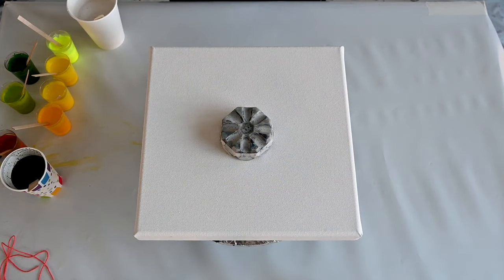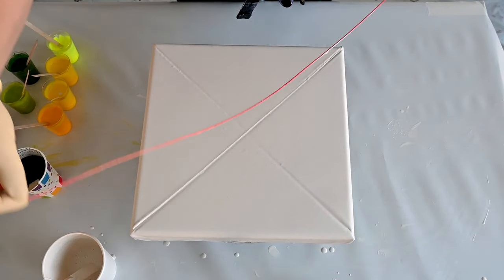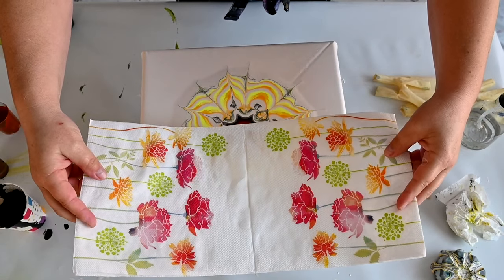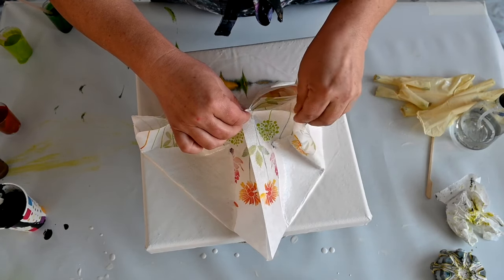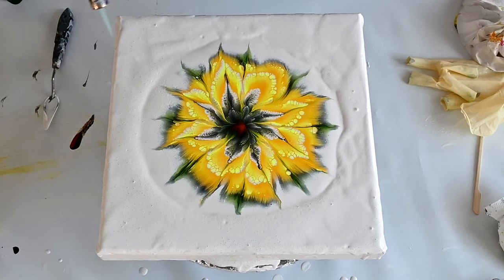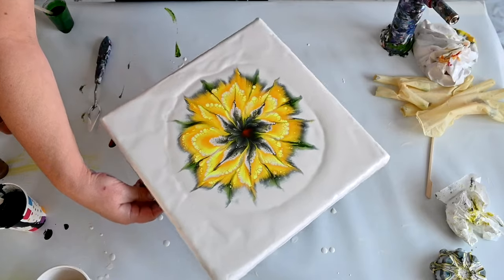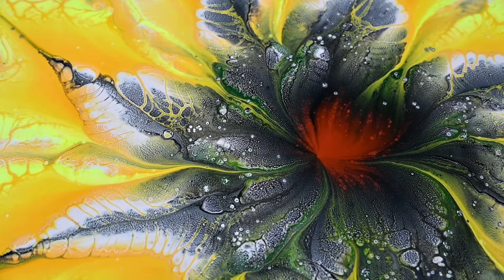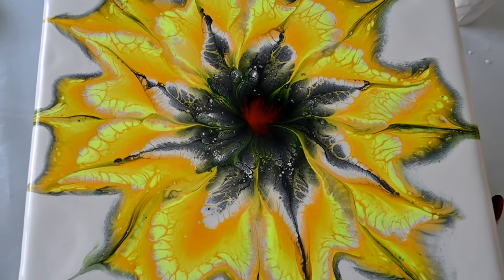Paper Napkin Magic ~ Reverse Flower Dip Acrylic Pouring Technique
PROCESS:
- Pour your base on canvas
- Put your FLOWER SHAPED CUP on the canvas
- Pour paints on the bottom and use PEARL WHITE or some metallic paints between colours to create petal - lacing effect

MATERIAL I USED:
- 12x12 inch canvas
- Acrylic paints mixed with pouring medium
- Flower shaped cup
- Paper napkin or towel
- Wooden skewer
- Palete knife
- Torch

My pearl white mixture:
1 part Vallejo pearl medium
1 part titanium white
4 parts pouring medium
All my paints are mixed with Elmers Glue All nad Golden Pouring medium.

Want to learn this technique? Join me on my live lessons in Dublin, Ireland in June 2024 or Washington DC in August!  We have an amazing line up of 7 artists coming to teach all different techniques from around the world, making this a truly international event!
There are still hotel rooms available at the Royal Marine Hotel in Dublin, be sure to mention the FAB code 202731 when booking your room to get our special rate!  I hope we see you there!

As always, I'm incredibly grateful for your support and love. Your comments, likes, and shares mean the world tome. They inspire me to keep experimenting and creating. So, keep them coming! 💬👍💖

Love,
Fiona Art 🎨💖

About Artist:
Fiona Art is a well-known fluid artist residing in Slovenia, who has garnered international recognition for her work.
She is renowned for her innovative techniques, having introduced methods such as the "flower dip," "reverse flower dip," and "bottom cup acrylic pours," among others. She is known for her unwavering commitment to pushing the boundaries of her craft and her dedication to exploring new artistic horizons.
One of Fiona's standout qualities is her exceptional use of color. Her ability to harmonize and use color in a captivating manner adds depth and emotion to her artworks. Her creations are not only visually striking but also emotionally resonant, each telling a unique story.
Her influence extends beyond her own artwork, as she inspires aspiring artists worldwide. Her commitment to advancing fluid art, coupled with her mastery of color, makes her a prominent figure in the global fluid art community.